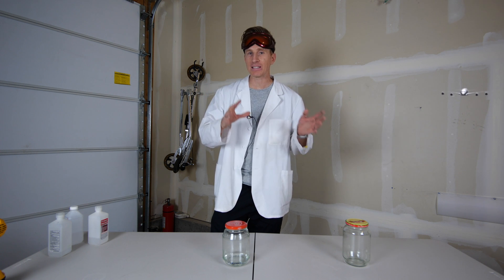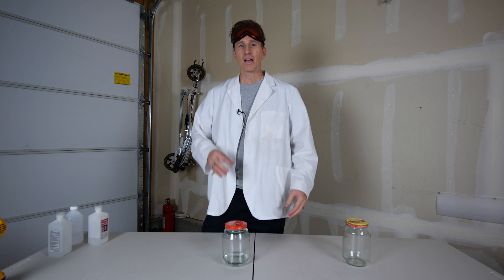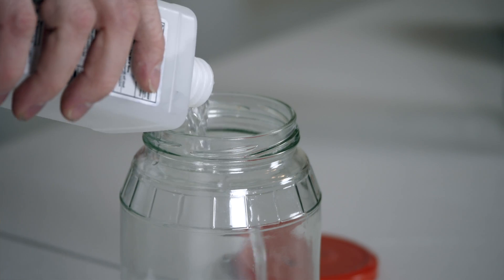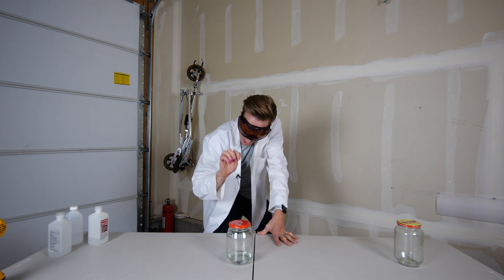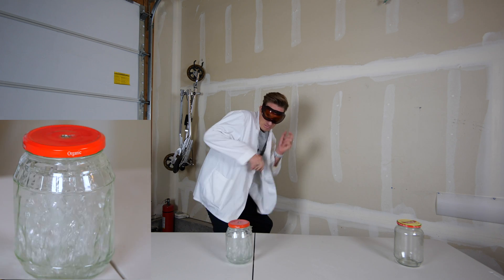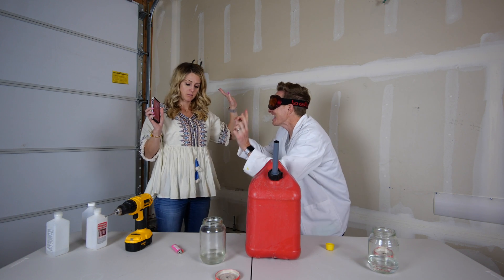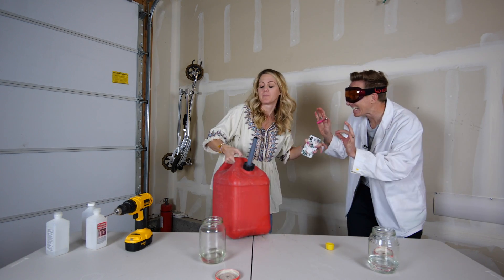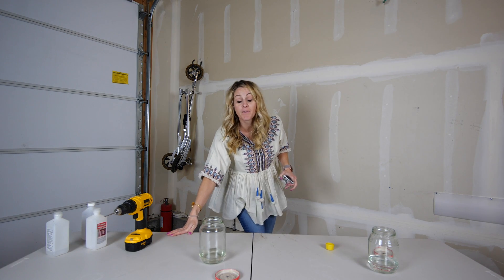How To Make a Jet Engine In a Jar!! Best DIY Science Experiment Handcraft